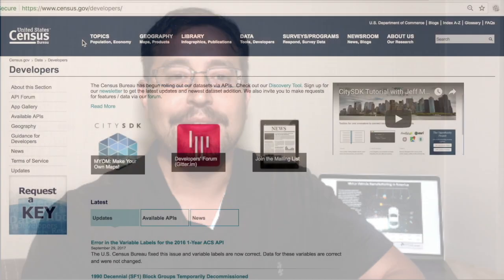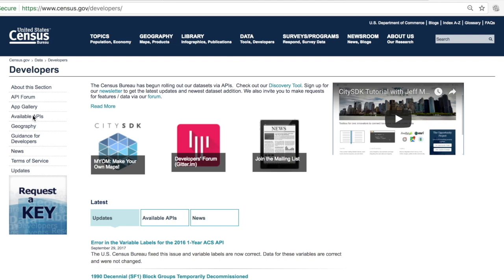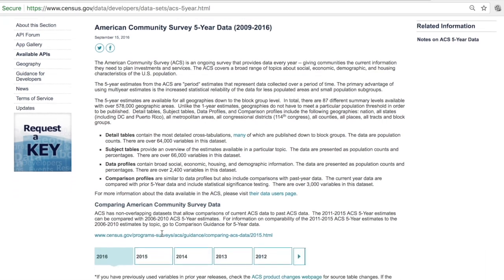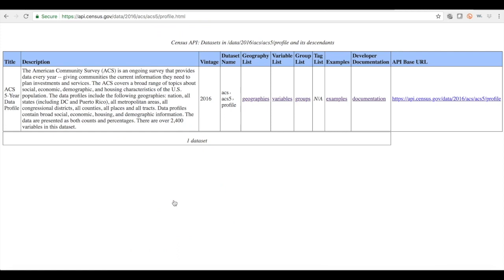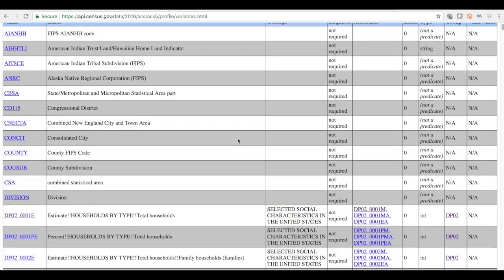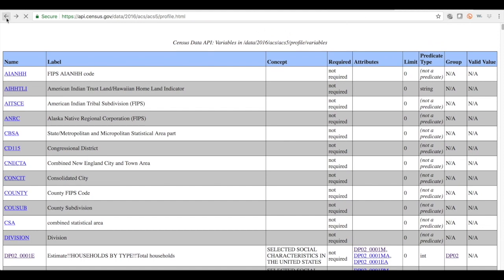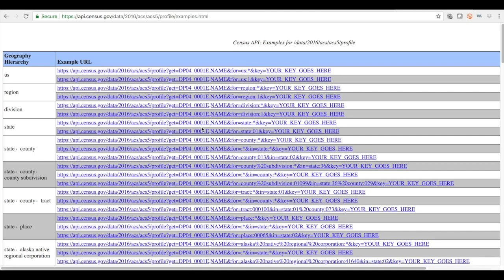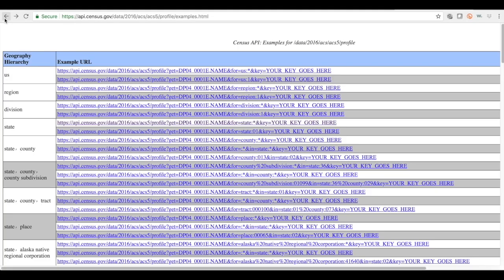DATA GEMS: How to Extract Data from the Census API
Key demographic, socioeconomic, and housing statistics are more accessible than ever before.

Learn how to use the Census "Application Programming Interface" - API - which allows developers and other data users to extract data to design web and mobile apps to explore or learn more about America's changing population and economy.

to access the Census API.